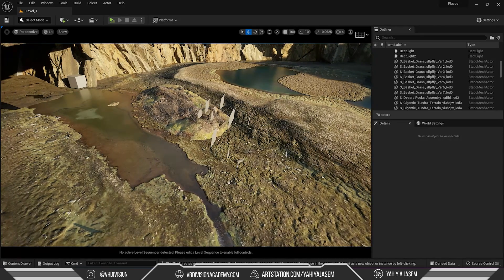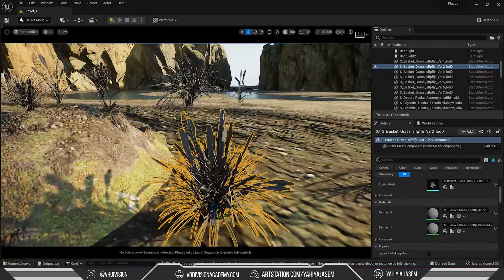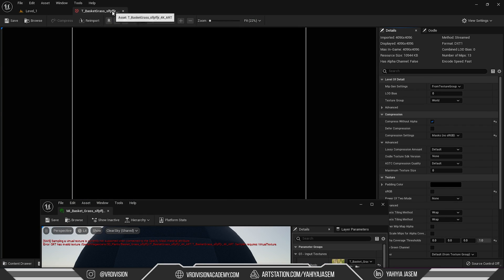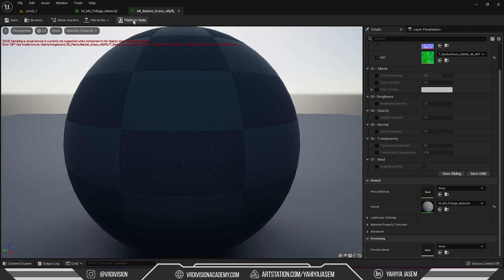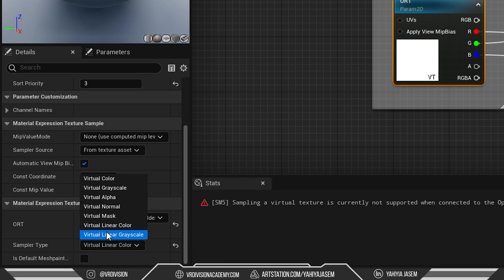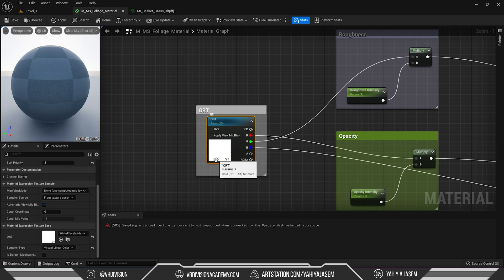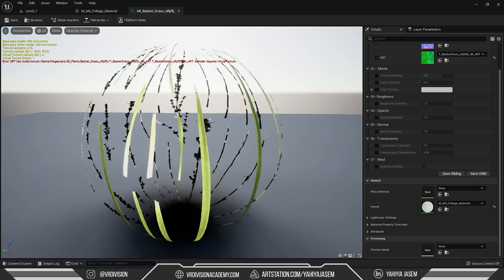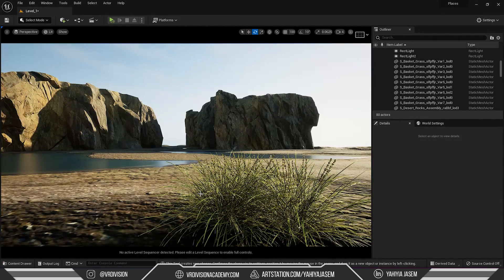How to Fix Sampler Type Requeires Non Virtual Texture (Megascans)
In today's tutorial, I will show you how to work around virtual texturing errors while working with foliage in UE5 from Megascans assets, I hope you find this one useful!